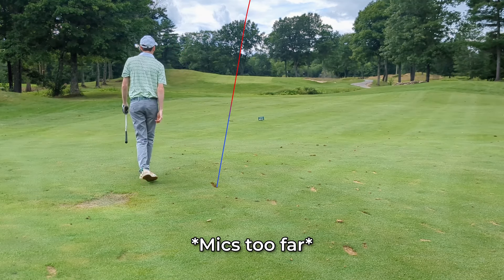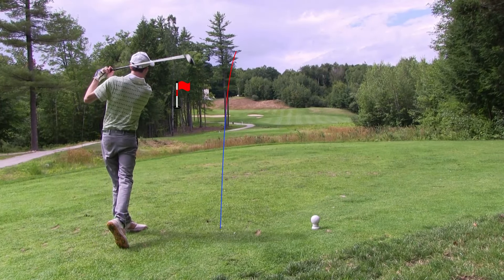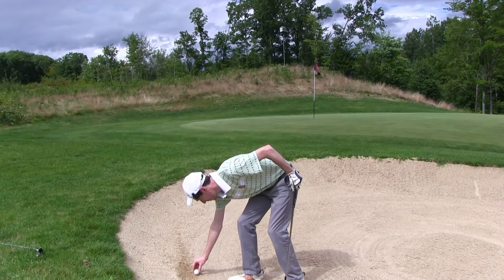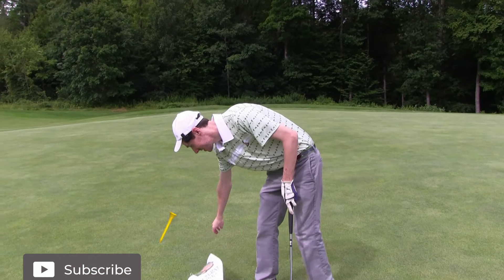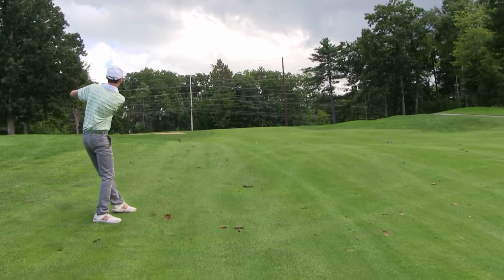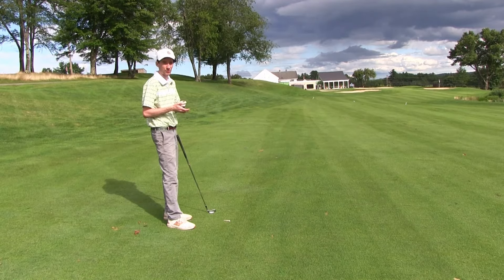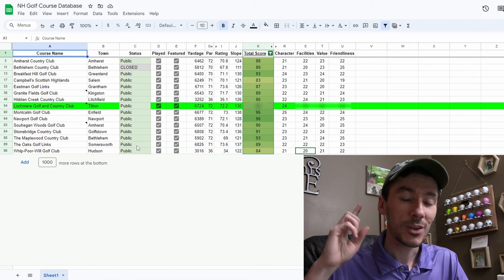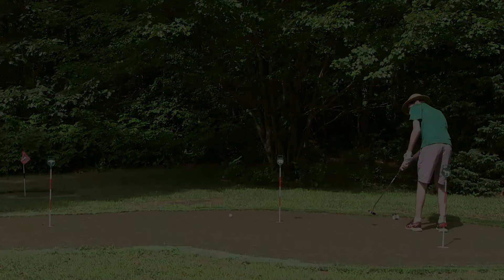Lochmere CC - NH's Best Public Golf Course?! (Back 9)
Today we are back with the Golfing the Granite State series showcasing a course I have been looking forward to playing for a long time - Lochmere CC in Tilton, NH. A highly decorated course, Lochmere has been voted the #1 Public Golf Course in NH several times, and I am super excited to share this course with you as it truly exemplifies some of the best features of New Hampshire golf!

Equipment I use to record and edit my videos for  @muskratlinksgolf :
Main Camera: Canon XA10
Camera Mic: RODE VideoMic (Used for groups)
Audio Recorder: TASCAM DR-05
Lav Mics: Rode Wireless ME
Slow Motion: Google Pixel 6a
Launch Monitor: SkyTrak
Sim Software: TGC 2019
Editing Software: Davinci Resolve